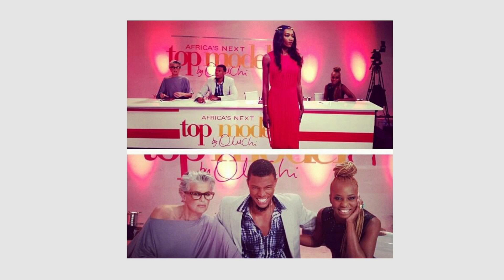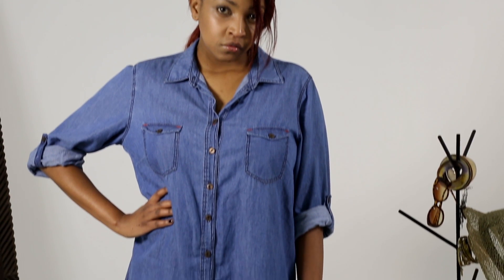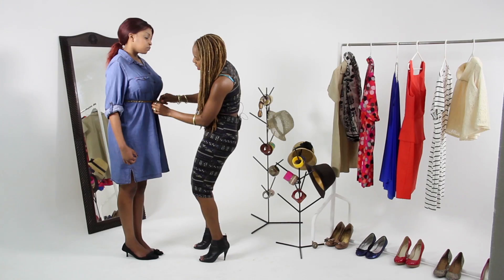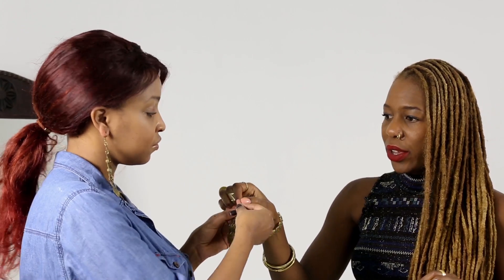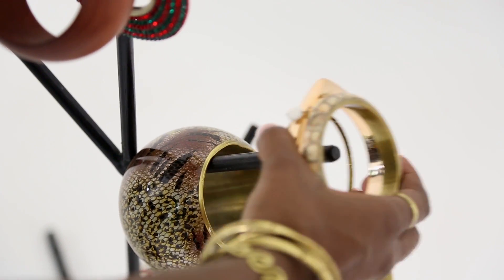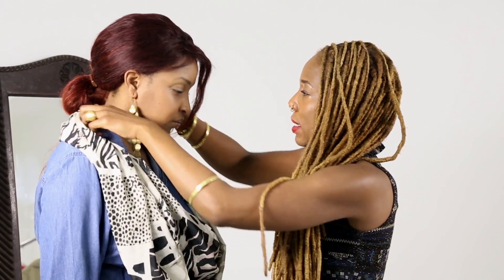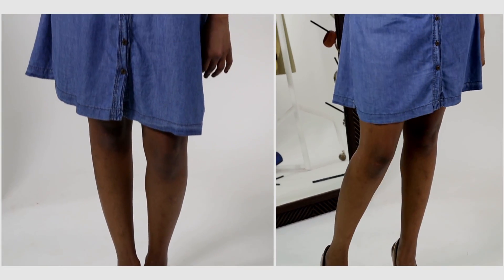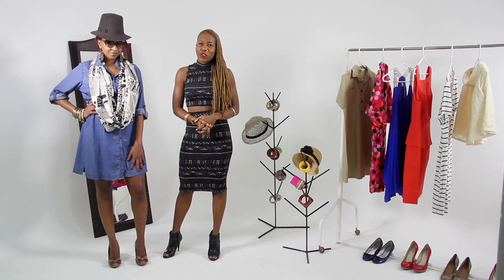Accesorizing Pilot Episode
This is a Pilot Episode of a Fashion Show